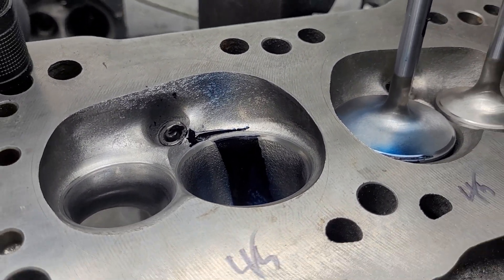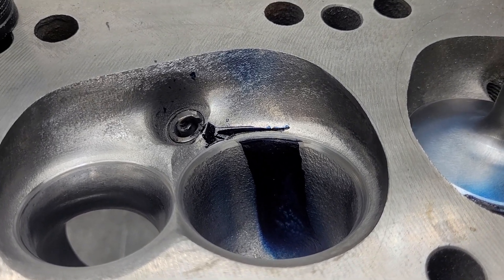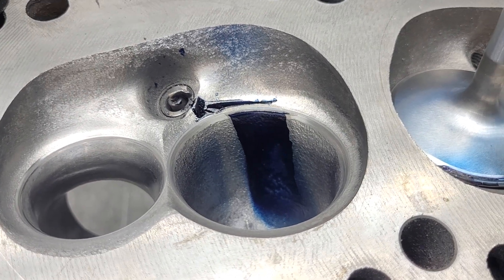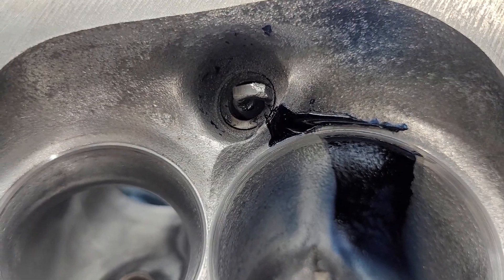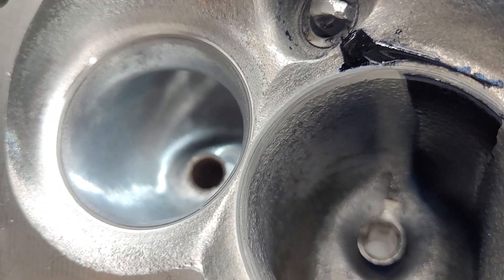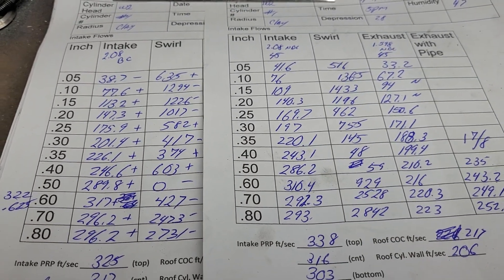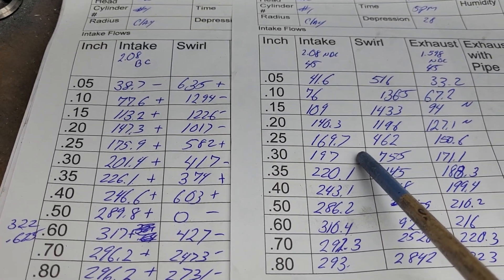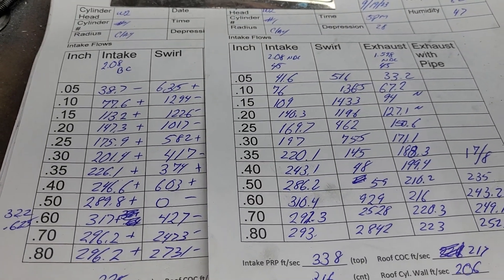Mopar W2 769 casting 2.08"/1.598" intake back cut and polished exhaust. Worth the effort???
Added a back cut to the intake valve and polished the exhauat port. Compare flows and air apeeds.